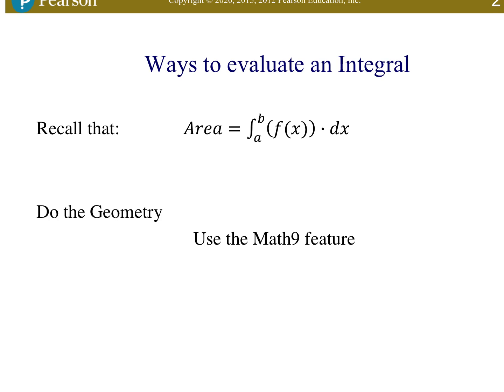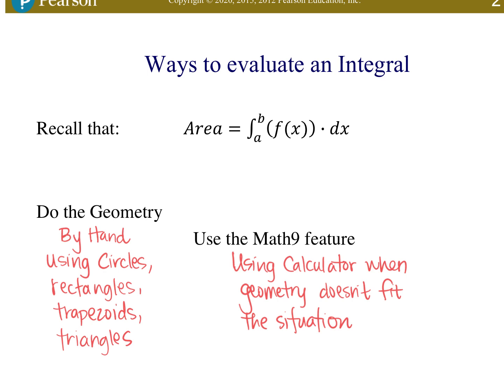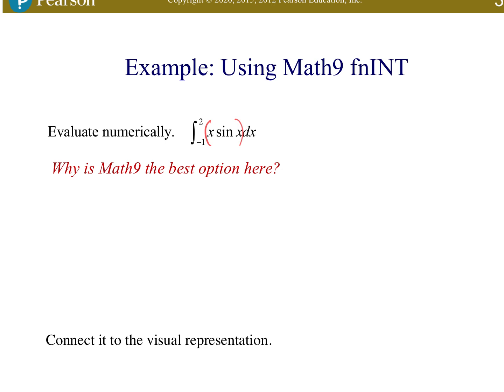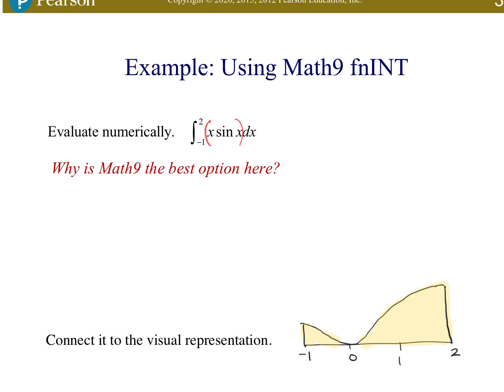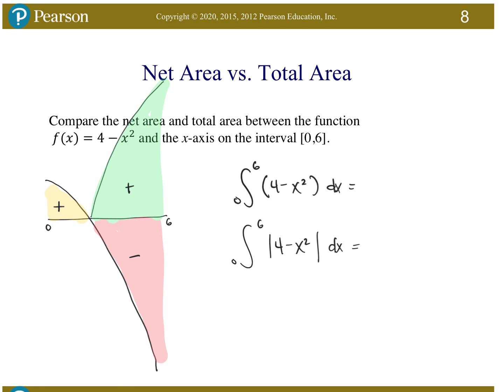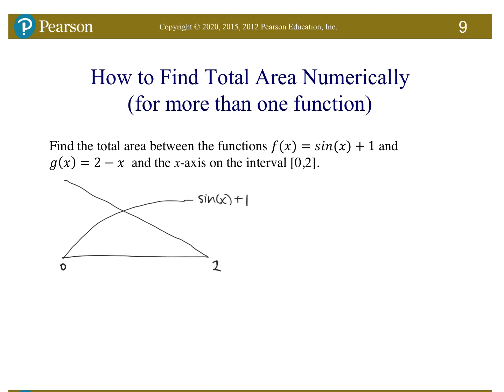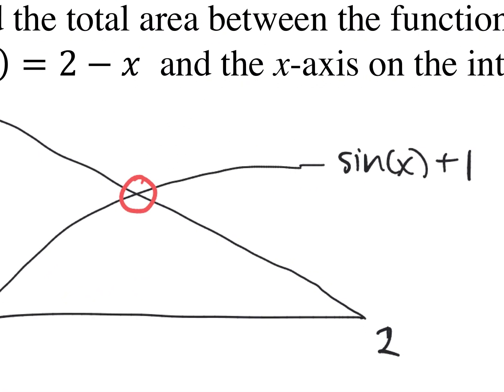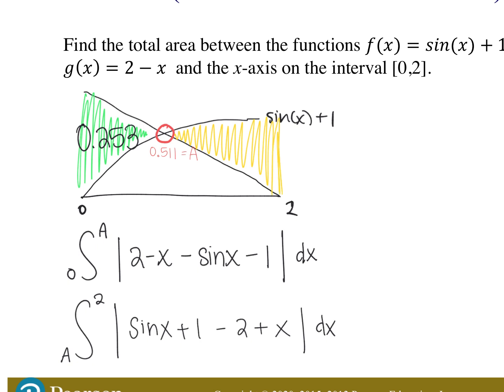AB Notes 5.4a